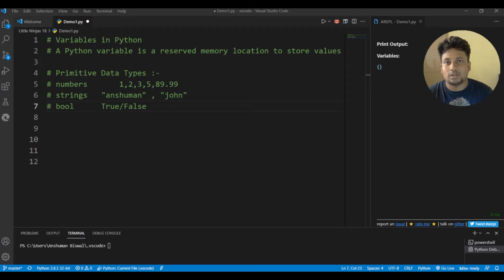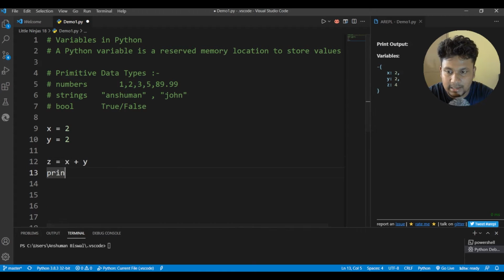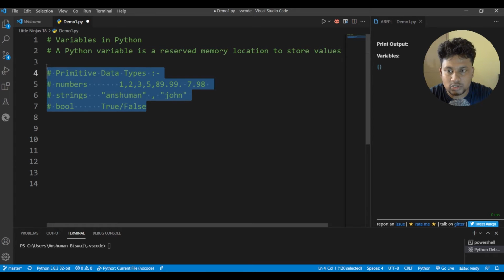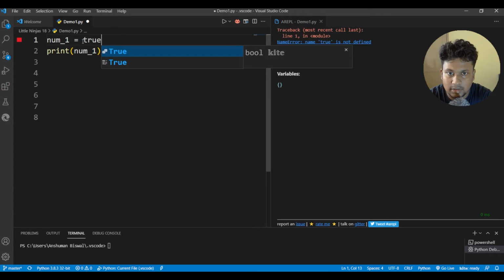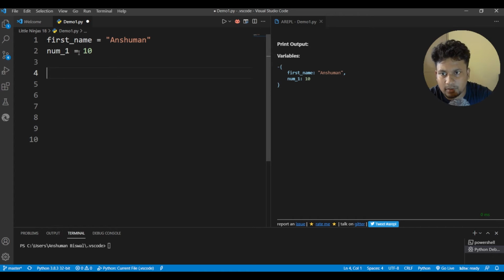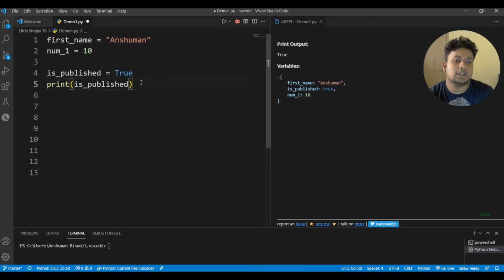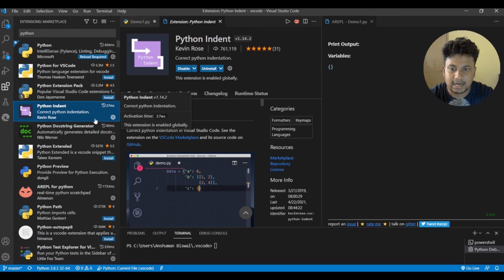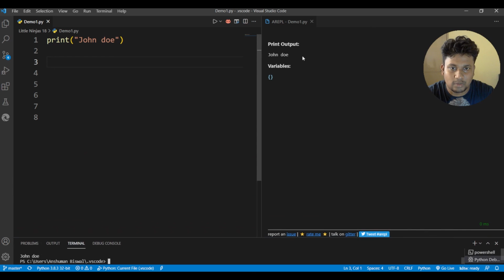Python Tutorial for Beginners 6: Variables and REPL Extension